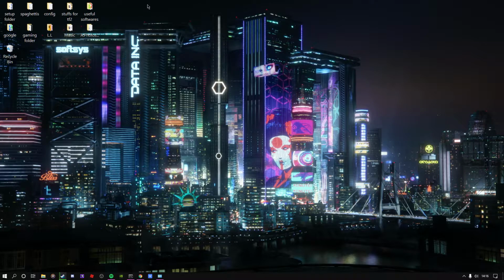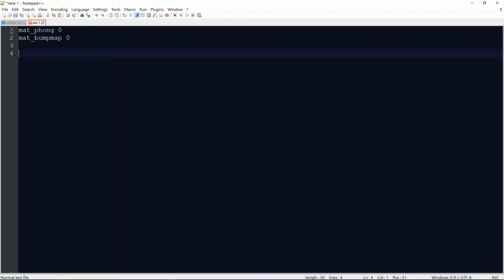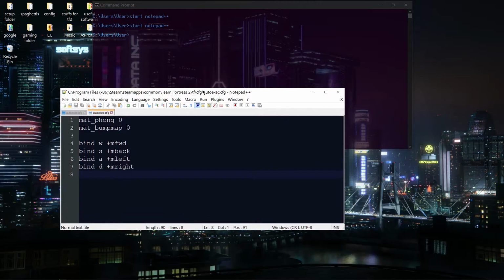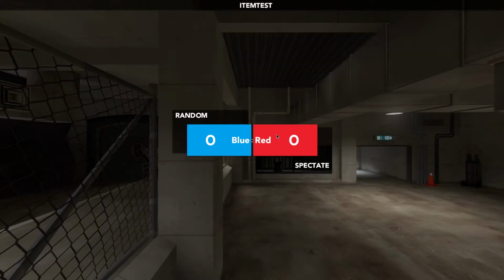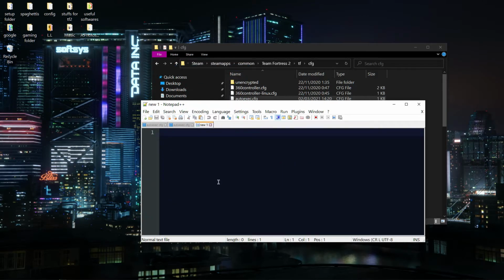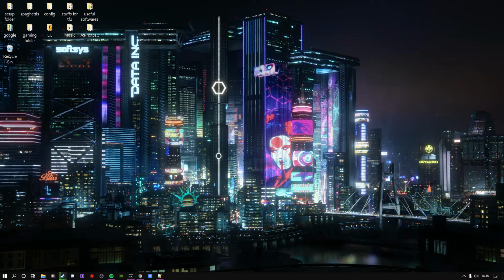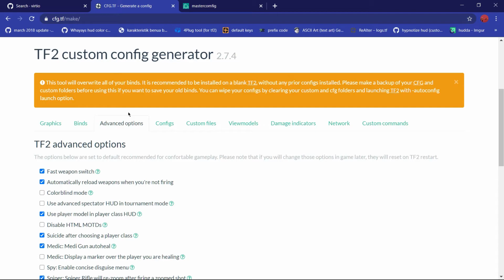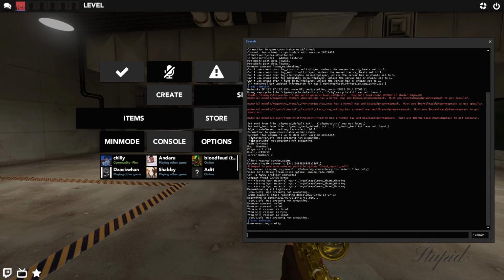how to make a config in tf2 (including class config examples)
nerdiest vid i've done
a simplified config made it by myself just modified the config yourself, it has all the cfg files for class and autoexec